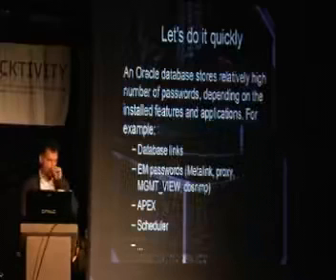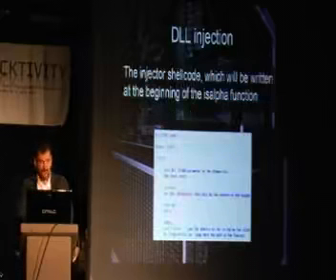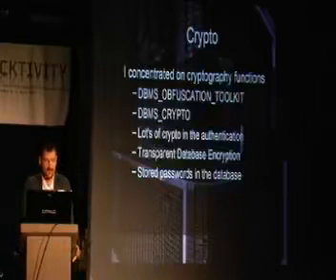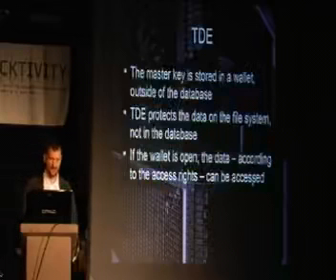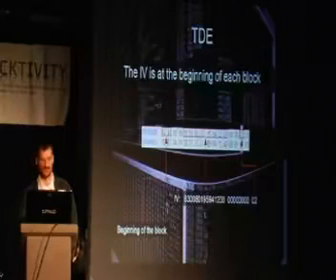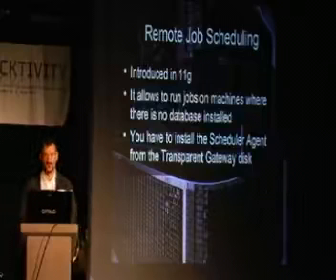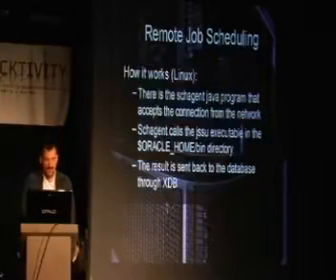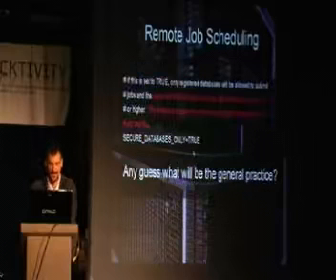Laszlo Toth Post Exploitation Techniques in Oracle Databases